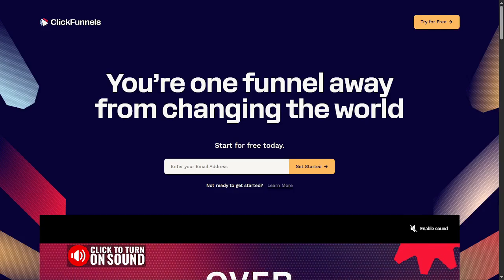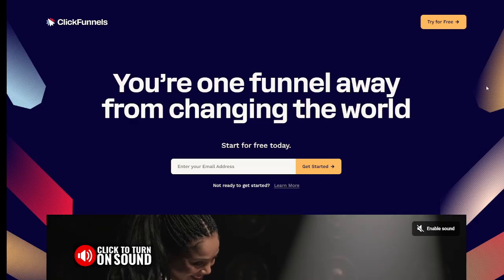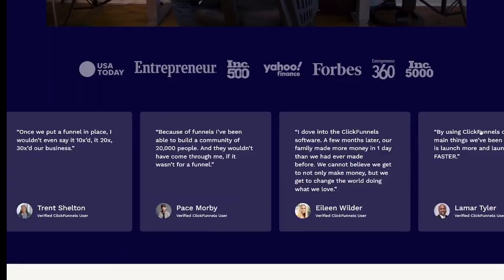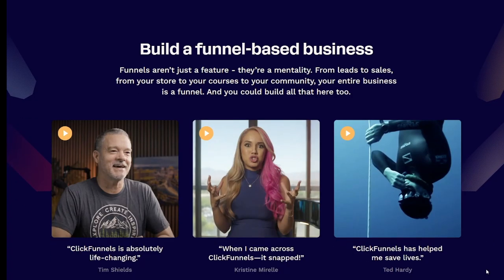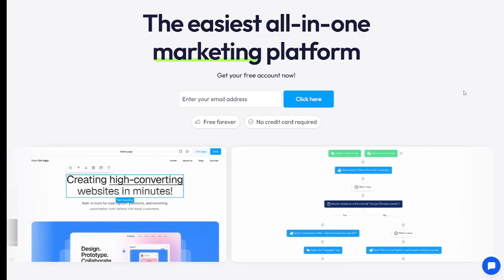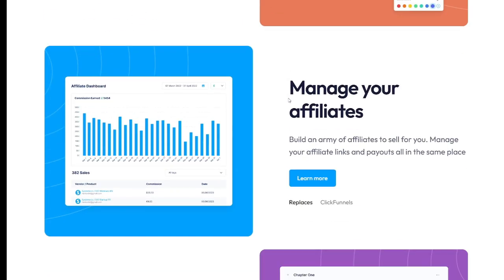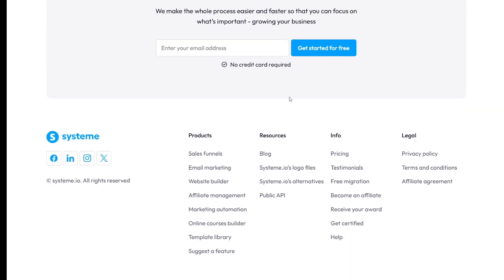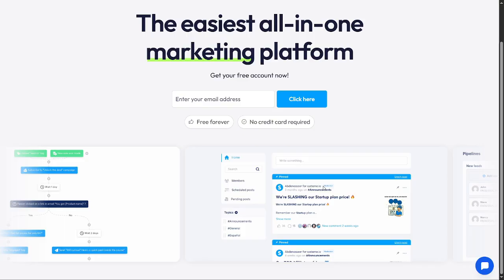ClickFunnels vs systeme.io — Best Funnel Builder for Small Businesses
ClickFunnels vs systeme.io — when you’re a small business looking to build sales funnels without a tech headache, which platform gives you more value? ClickFunnels offers deep funnel-building power and a large template library but starts at $97/month and often needs third-party tools.

In this video we’ll compare pricing, ease of use, funnel features and the long-term fit for small businesses. Don’t pick a tool your business outgrows—pick the one you actually use.